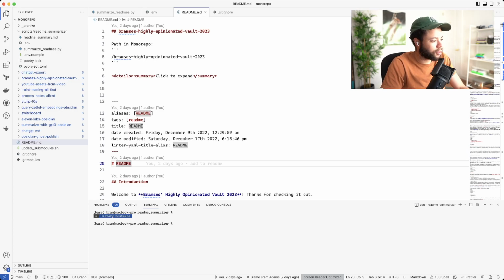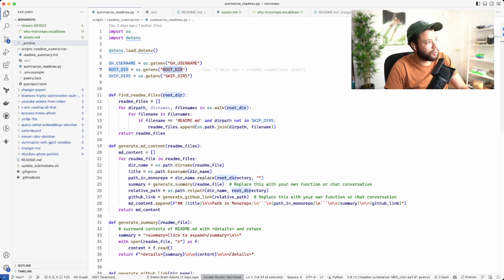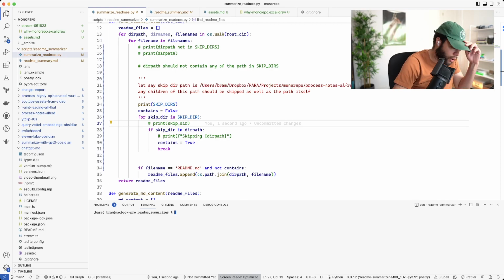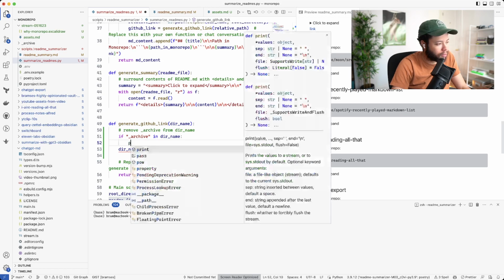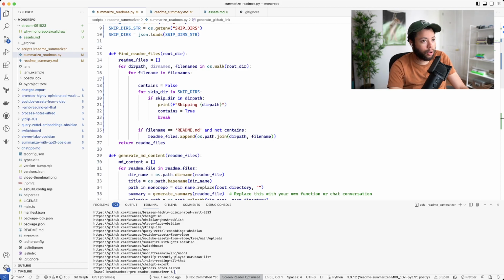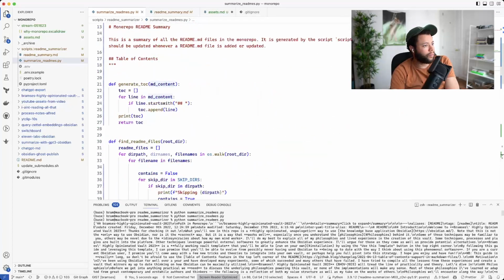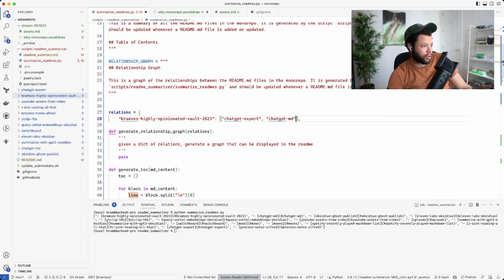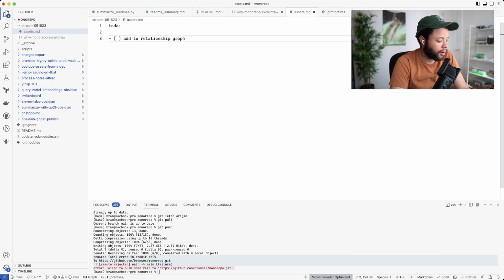Coding! Working on my Monorepo [05-16-2023]